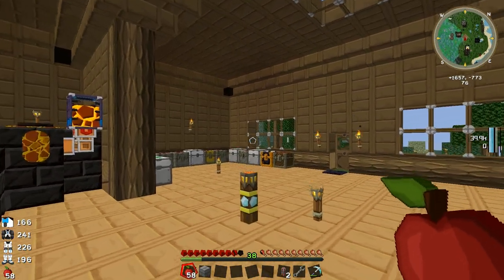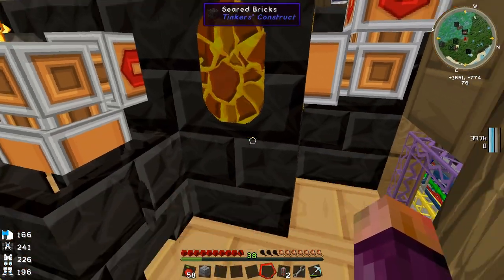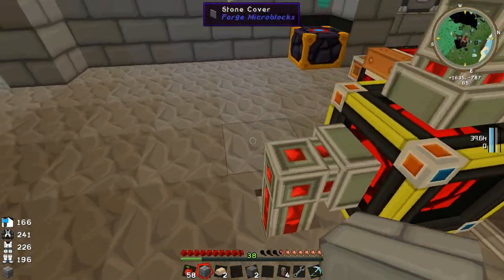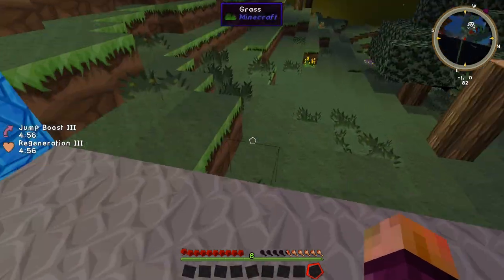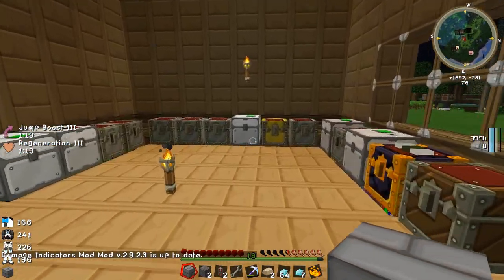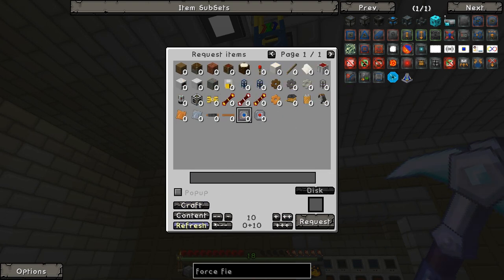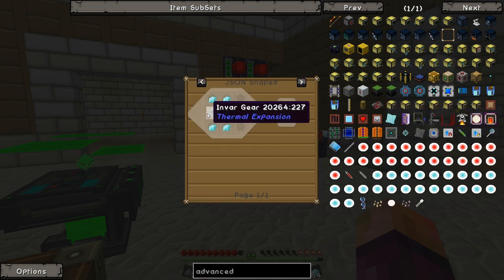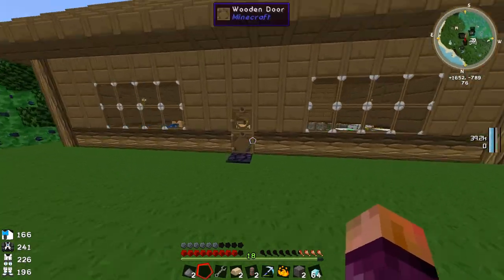FTB Monster - Episode 30 - Pillars of Diamond & Mass Ore Processing!